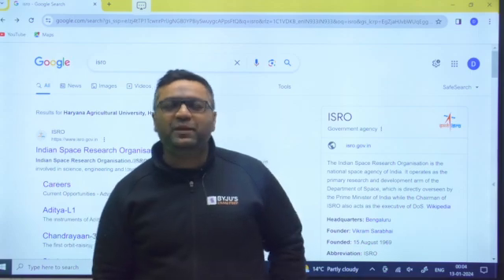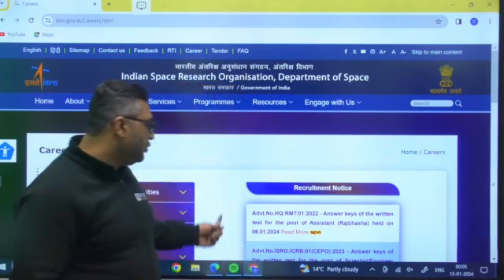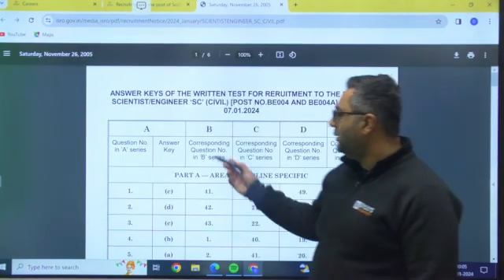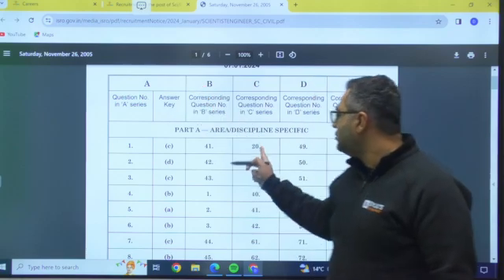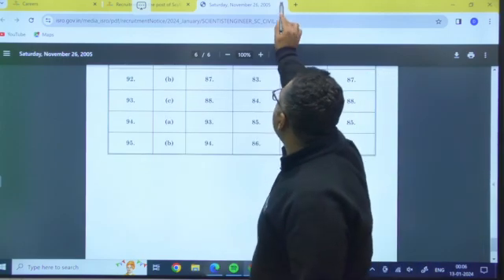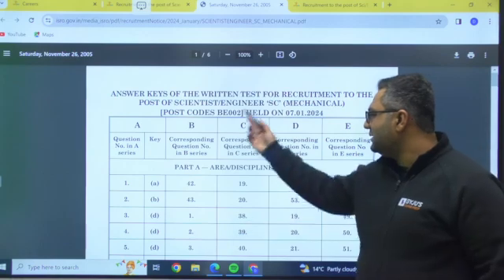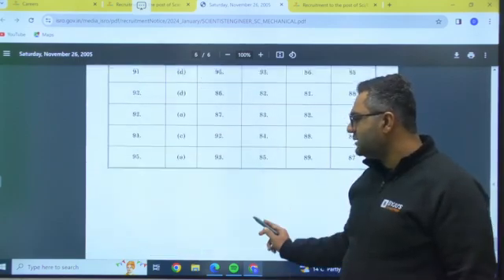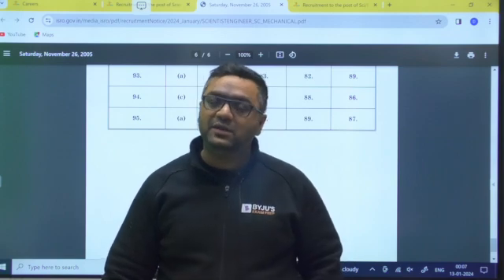ISRO 2023 Answer Key | ISRO ANSWER KEY FOR CEPO & EMC | BYJU'S GATE